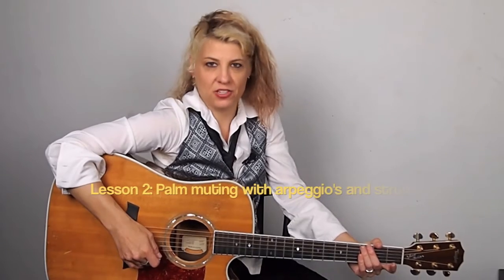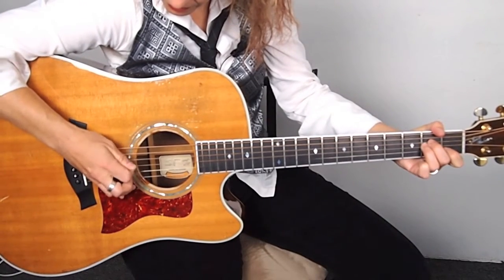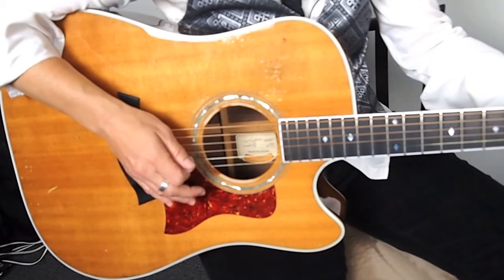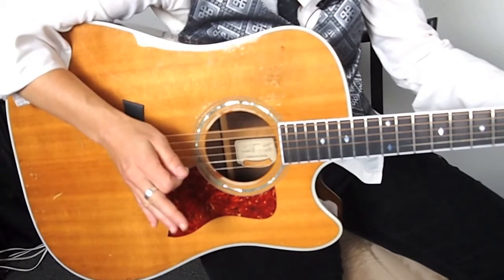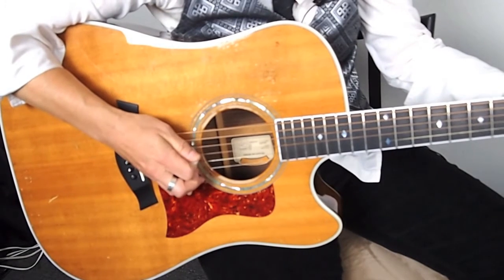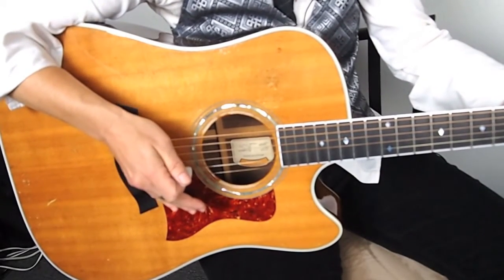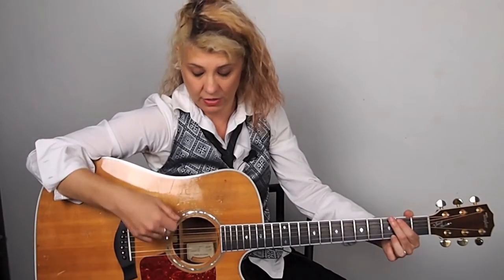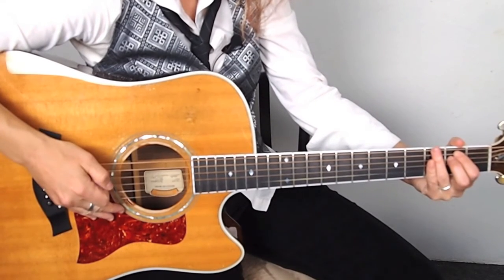Acoustic Guitar Lesson - #2 Palm Muting Arpeggios & Strumming - Janet Robin